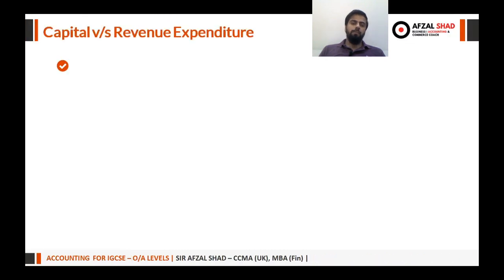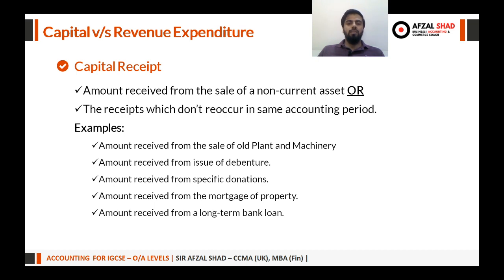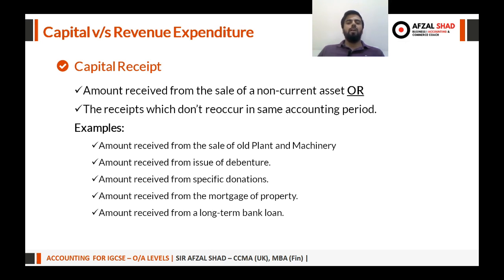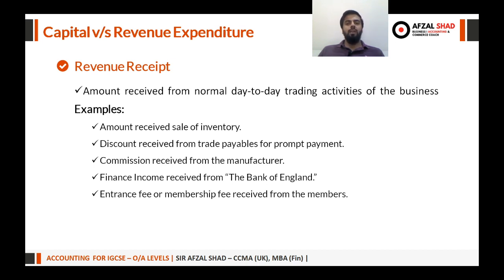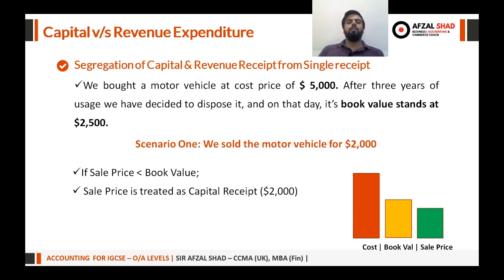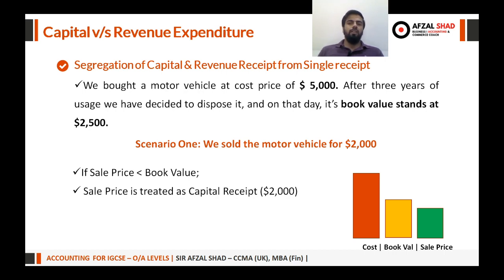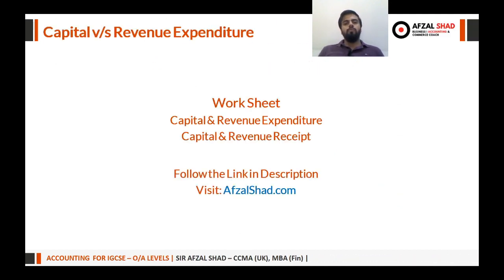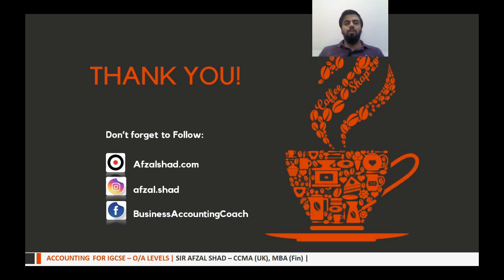Capital Receipt v/s Revenue Receipt - IGCSE O/A-Level Accounting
Capital Receipt
Revenue Receipt
Distinguish between capital & revenue receipt
Segregation of Capital receipt & Revenue receipt from Single Receipt

Part 1 of this Video Includes:
Capital Expenditure
Revenue Expenditure
Distinguish between capital & revenue expenditure
Expenditure as a mixture of capital expenditure and revenue expenditure
Wrong treatment of Capital / Revenue Exp: Effect on Financial Statements

IGCSE / O/A Level Accounting with Sir Afzal Shad

For Capital Expenditure & Revenue Expenditure Worksheet: Visit afzalshad.com